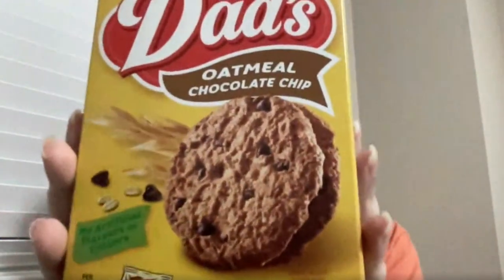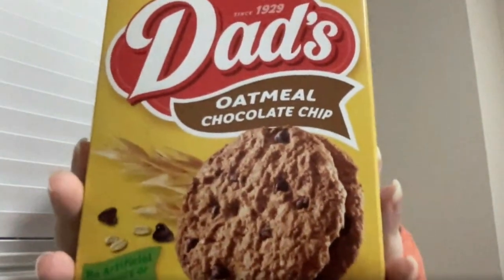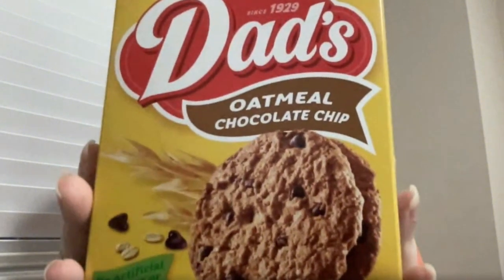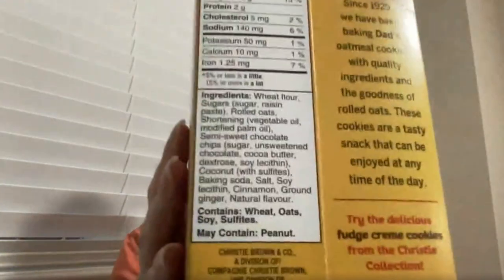The Envision Glasses Read Tables & Graphs? Yes, Meet Smart Detection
Discover Smart Detection on Envision Glasses | Revolutionary AI for People Who are Blind or Have Low Vision

Meet Charmaine, Envision’s community and customer success specialist, as she showcases Smart Detection—the latest feature on Envision Glasses, designed to bring text and visuals to life for people who are blind or have low vision. Now, not only can Envision Glasses read any document out loud, but they also detect and describe images, charts, tables, and graphs embedded in text. Imagine scanning a box of cookies and getting a detailed description of the packaging, nutrition tables, and images—all in one seamless experience!

This video dives into how Smart Detection enhances independence, letting you explore complex content like product packaging or multi-layered documents in a whole new way. Ready to try it out? Book your free demo today at letsenvision.com and experience the future of accessible reading with Envision Glasses!